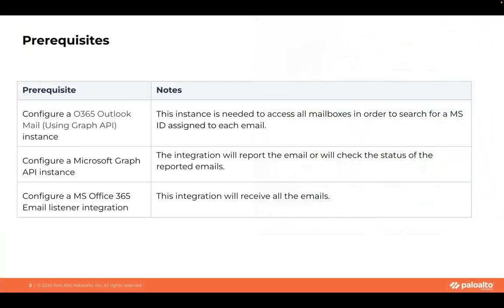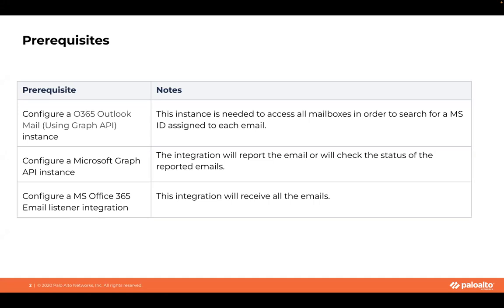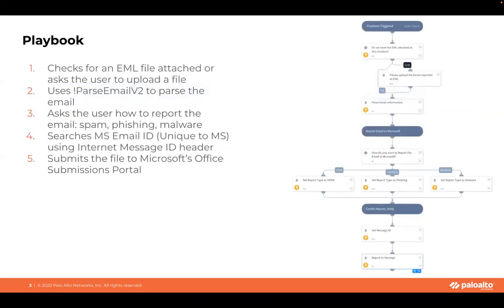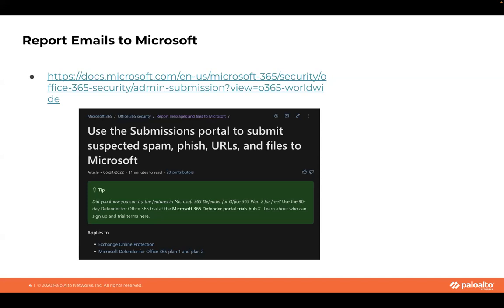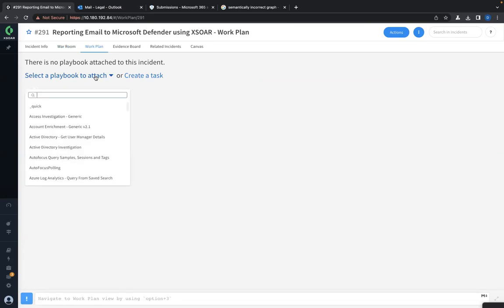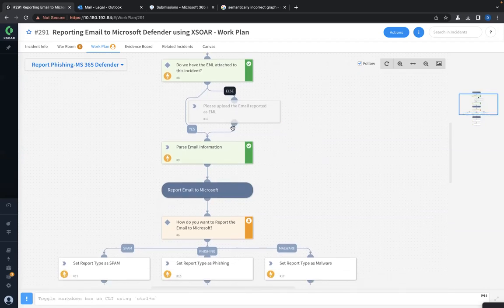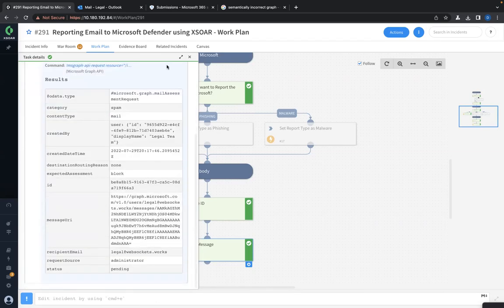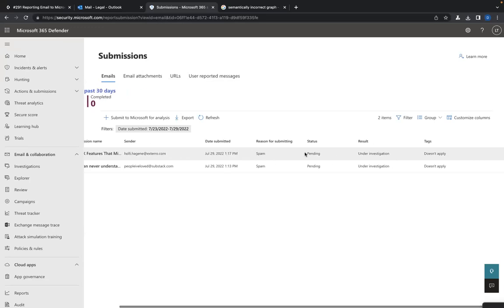Reporting Email to Microsoft Defender Using XSOAR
In this video, we will talk about how to Report Email to Microsoft Defender using XSOAR. We will make use of out of the box integrations and tasks with no custom code.